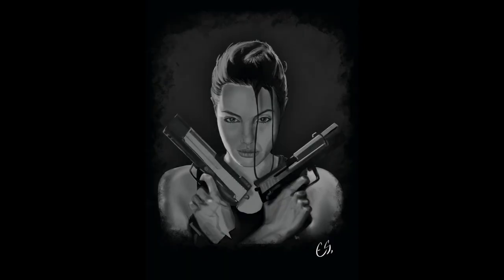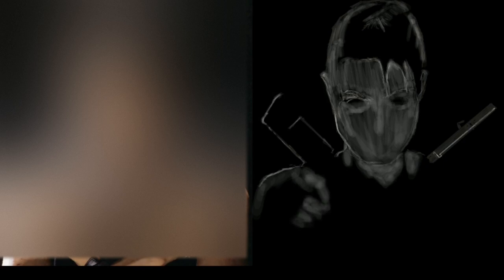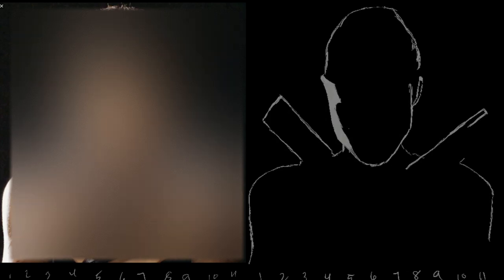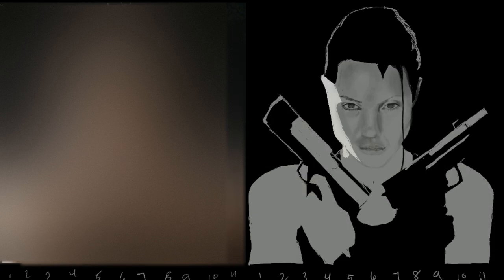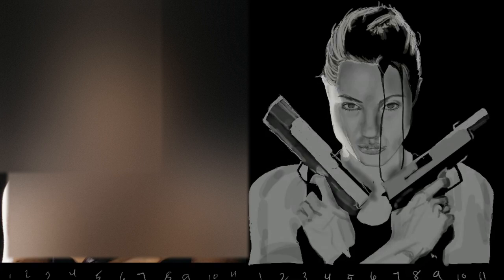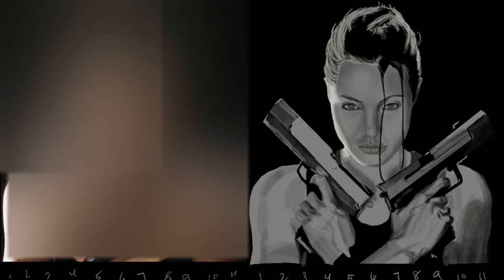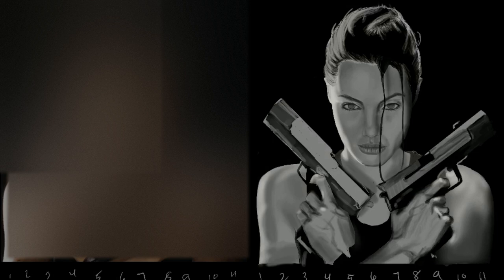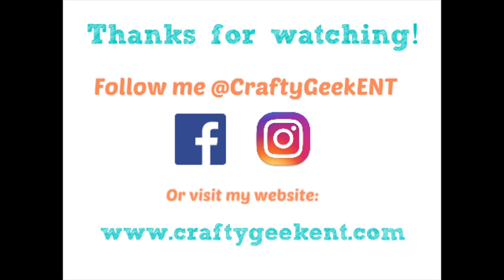Angelina Jolie as Lara Croft Time Lapse Drawing -Extended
Watch a time lapse drawing of Lara Croft as I delve deeper into Art Block, my participation in Inktober, and other art based topics.

It's kind of like watching the director's cut of a movie with commentary.

Where I found the photo reference for this drawing:
Stark.George "YOU’LL NEVER GUESS WHO ANGELINA JOLIE WAS UP AGAINST FOR THE ROLE OF LARA CROFT IN TOMB RAIDER" March 9, 2018.